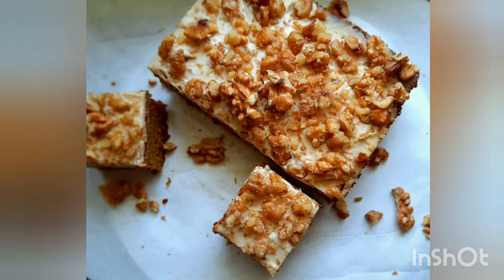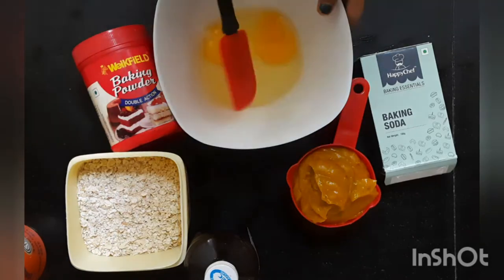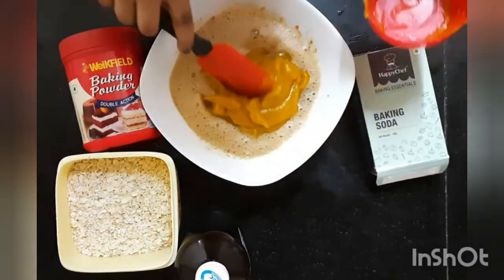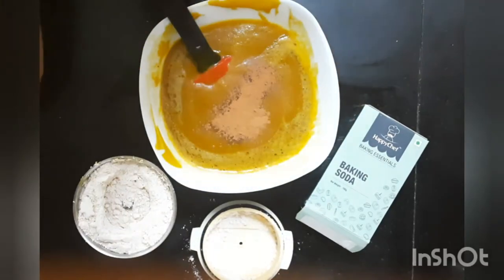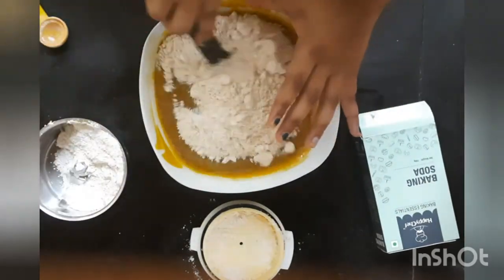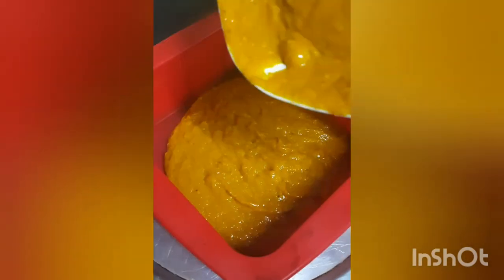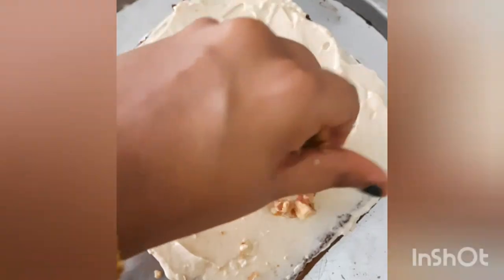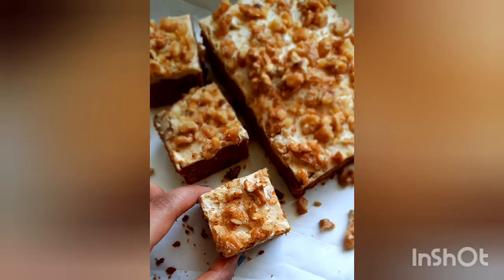How to make Pumpkin Oat Cake|Gluten-Free Cake |Healthy Moist Cake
pumpkin is used in savoury and sweet dishes. It has a mild sweetness which enhances the flavour and forms an amazing tender, moist base for cakes . The original recipe is by Marcie* Pumpkin Oat Pecan Coffee Cake * and the cake has a streusel topping whereas I chose to give it a cream cheese frosting and a garnish of chopped walnuts. I have substituted coconut sugar with powdered jaggery, coconut oil with olive oil and almond milk with coconut milk. The cake is not overly sweet so there’s no avoiding that second helping and it’s full of cozy spices and sweet comforting pumpkin flavor.